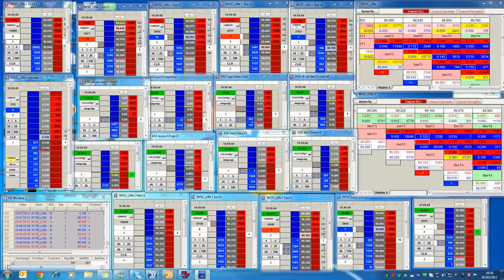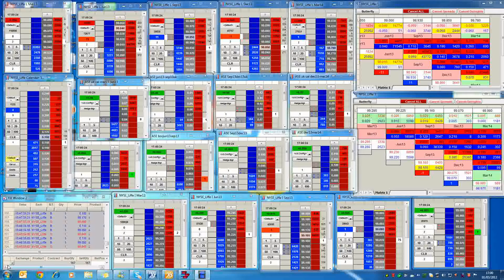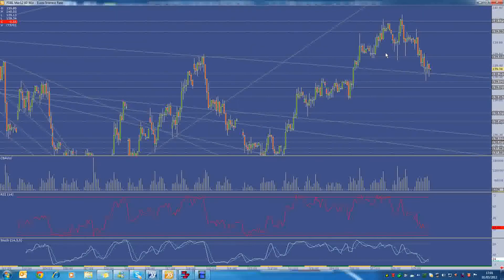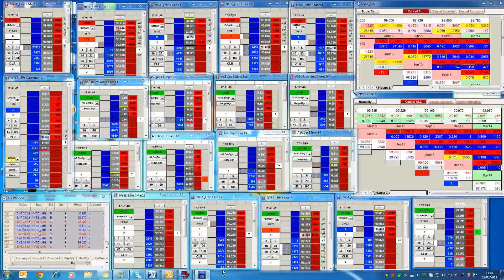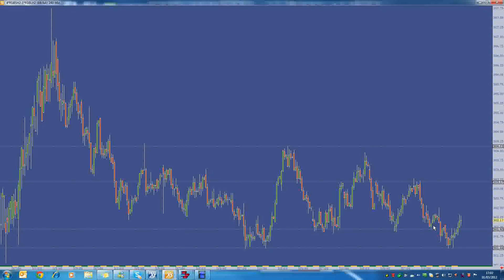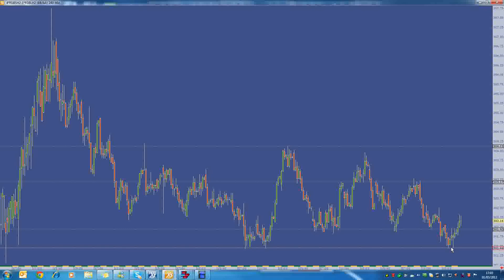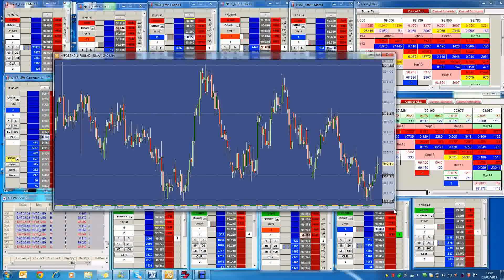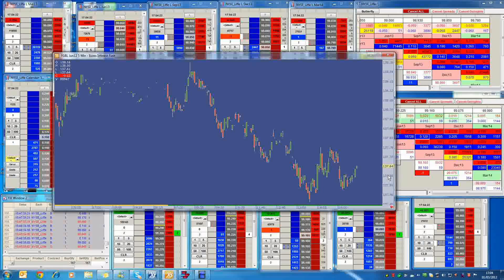Bond Yield Curve Spread Trading: Shatz Bund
A look at the drop in the 2s 10s spread as the Bund pushed above 140, and the subsequent bounce on the back of the 3Y LTRO